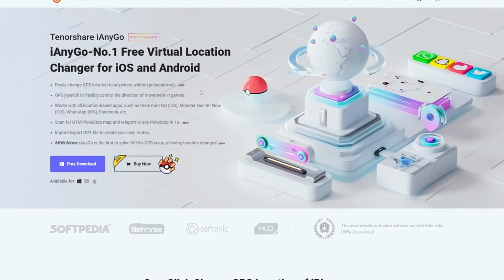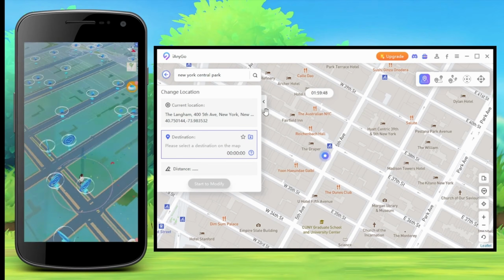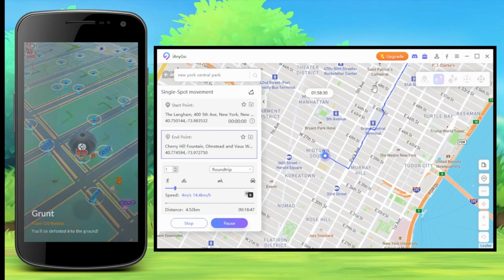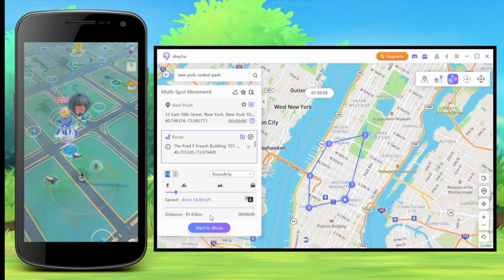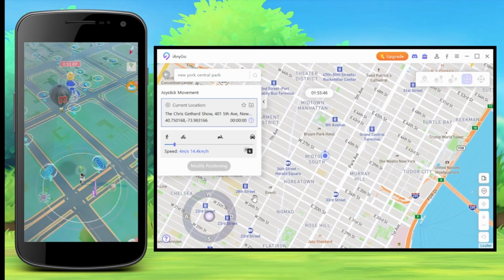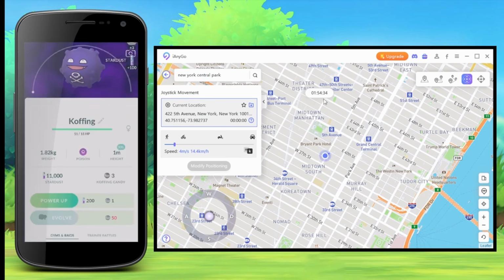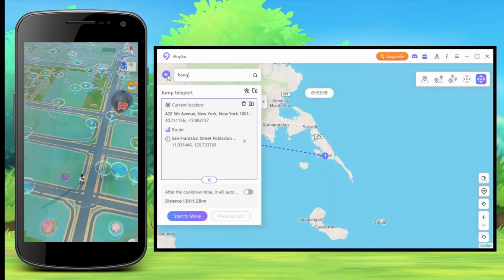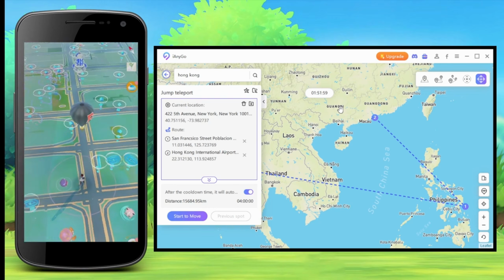📍 Pokémon GO Spoofing Guide 2025 – How to Teleport & Play Anywhere! 🚀🎮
Want to catch rare Pokémon from anywhere in the world? 🌍
In this Pokémon GO Spoofing Guide (2025), I’ll show you how to spoof your GPS location safely, avoid bans, and maximize your gameplay!
Whether you’re looking for the best spoofing apps, joystick controls, or location hacks, this video has everything you need!

🔥 What You’ll Learn:
✅ How to spoof your location in Pokémon GO
✅ Best spoofing apps & methods for Android & iOS
✅ How to avoid bans & soft bans from Niantic
✅ Pro tips for catching rare Pokémon & hatching eggs faster

🔥 MY GAMING SETUP:
🎮 Console/PC: Xbox, PS5 & PC (3080ti - 5800x)
🖥️ Monitor: Gigabyte 1440p 240hz
🎙️ Microphone: Shure MV7
🎧 Headset: Beyerdynamic DT 990 PRO
⚡ Accessories: Logitech G915TKL Keyboard / Logitech G502X Mouse

⏳ **TIMESTAMPS:**